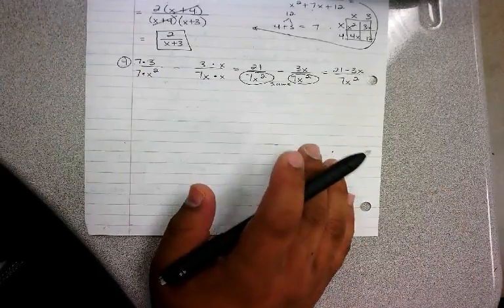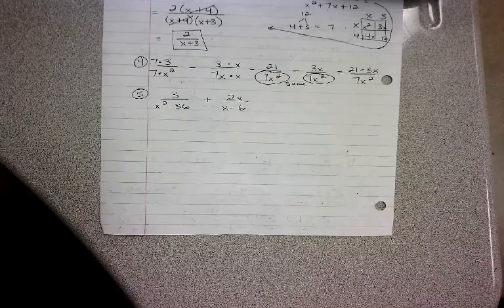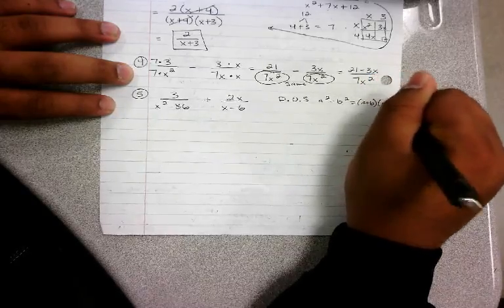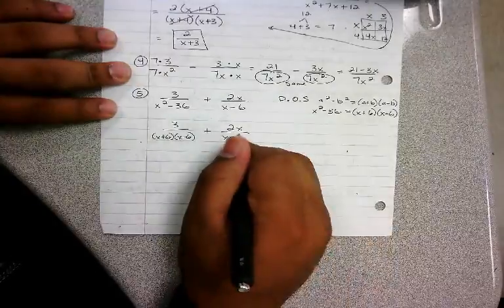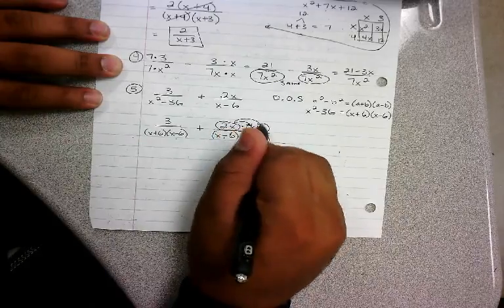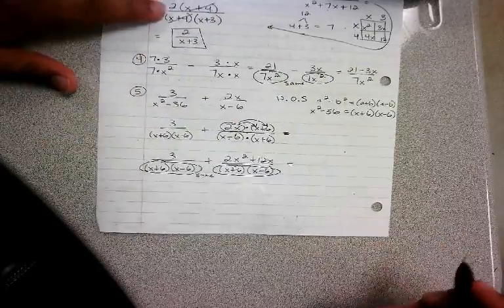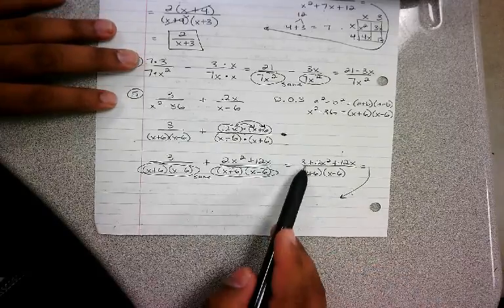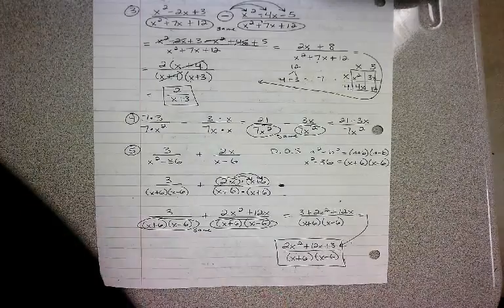Adding and Subtracting Rational Expressions Part 4